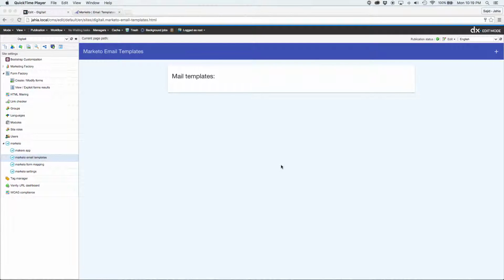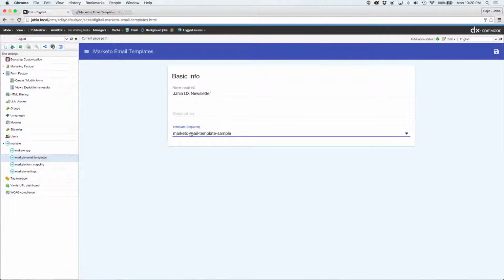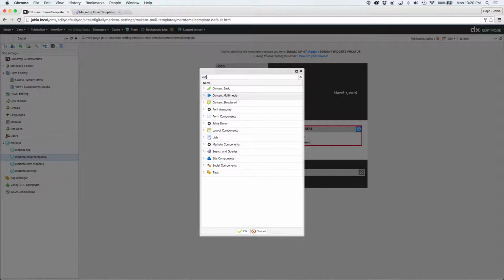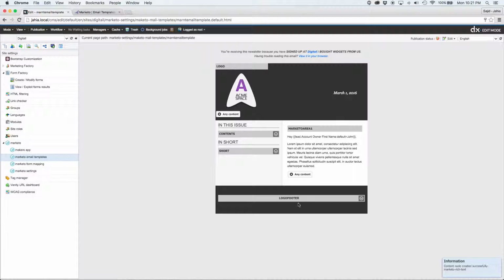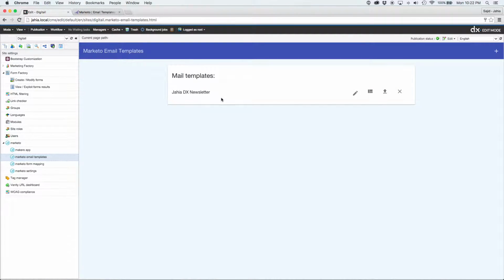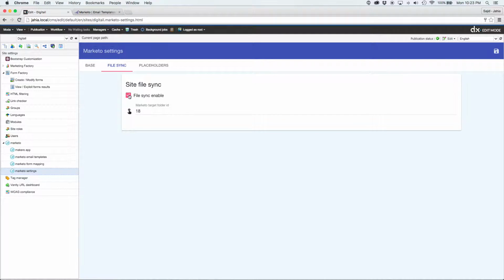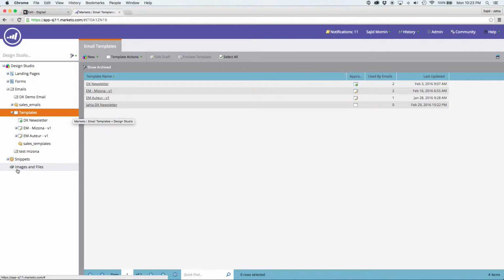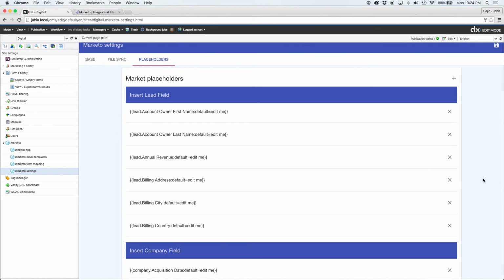Jahia – Marketo Connector Demonstration: Email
Jahia Solutions Group (Jahia) and Marketo have partnered to bring enterprises powerful digital experience management technology coupled with world-class marketing automation.

This video shows the ability to write custom emails directly in Jahia’s Digital Experience Manager (DX) then push them to Marketo in one click in order to put them to work very quickly.